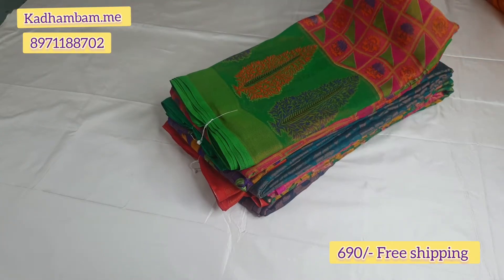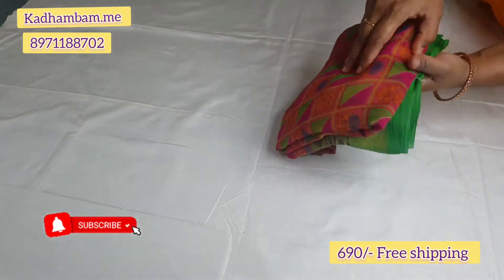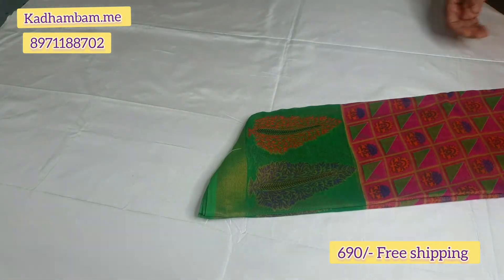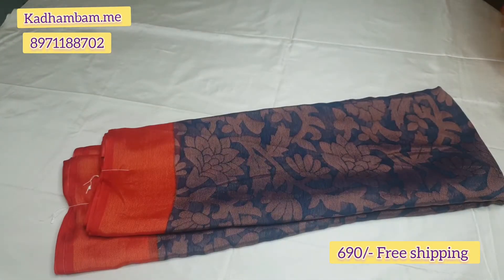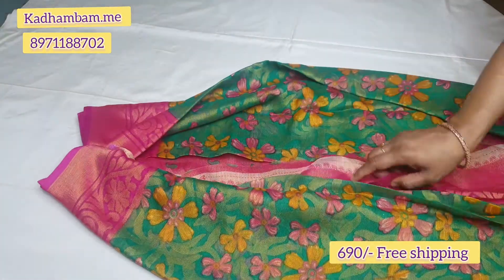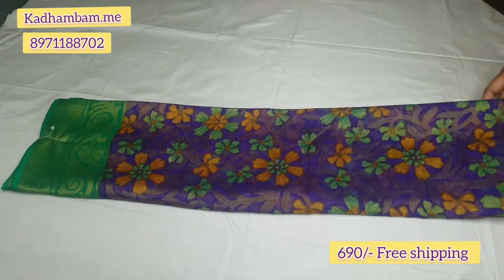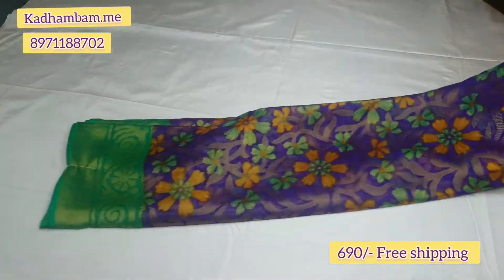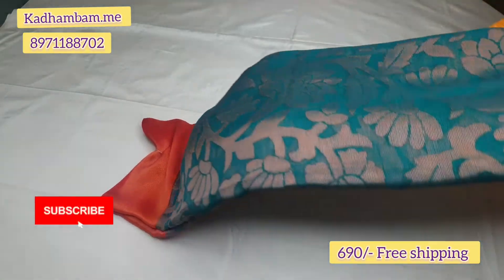Chiffon Brasso Sarees @Kadhambamme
*Budget friendly Brasso Sarees very smooth fabric  with elegant design Pallu and contrast blouse Price @690/- only shipping free*

Kadhambam.me
The online boutique store
Bangalore